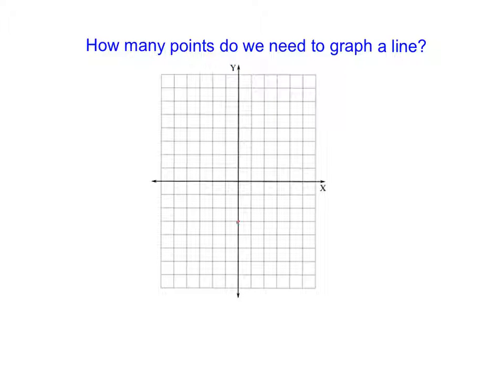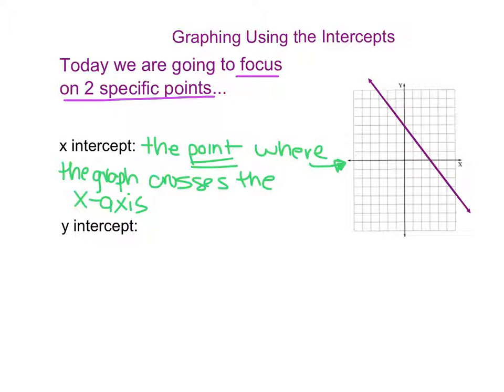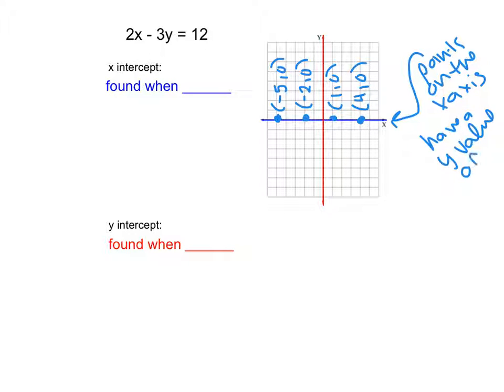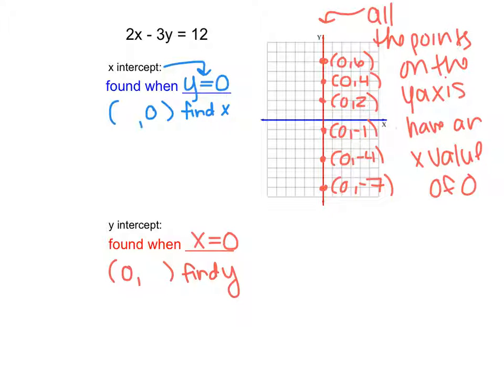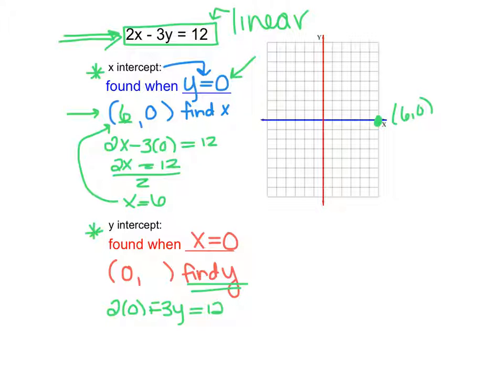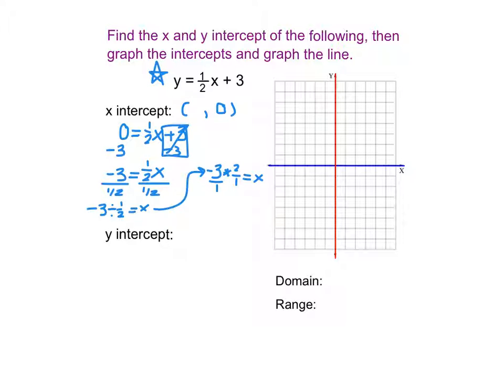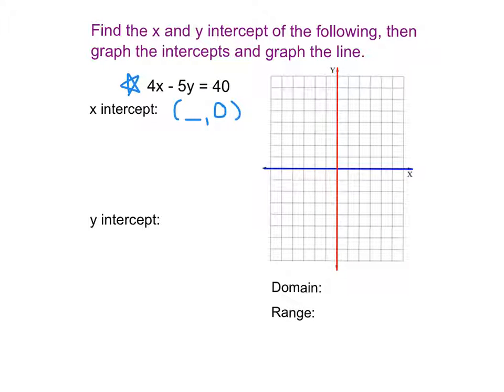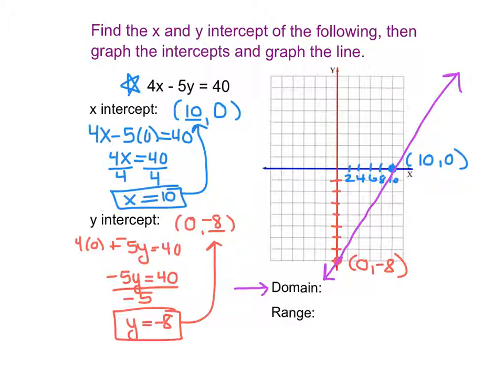Ch3V9 - I can graph linear equations using intercepts